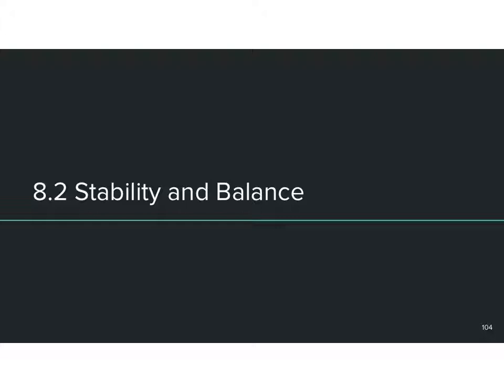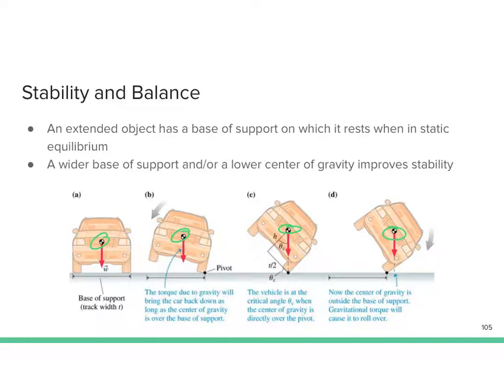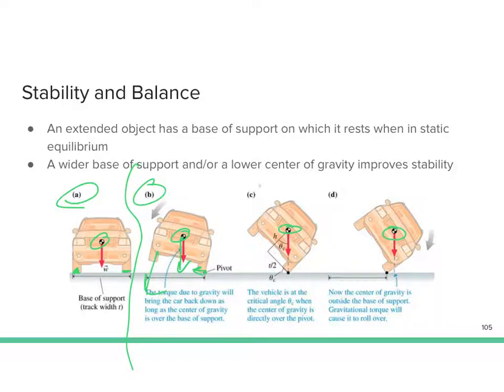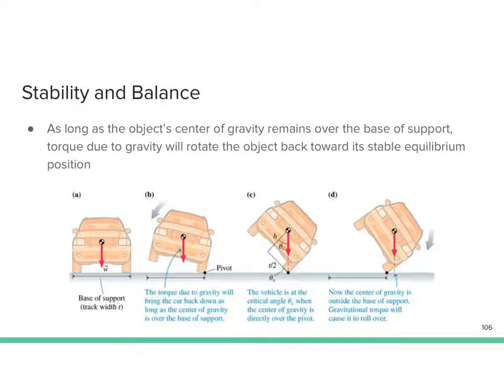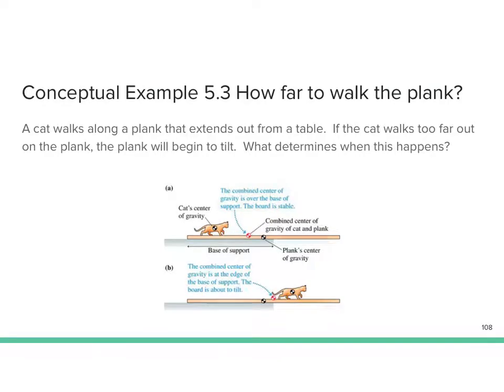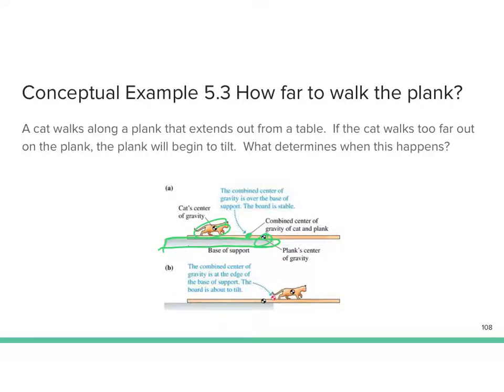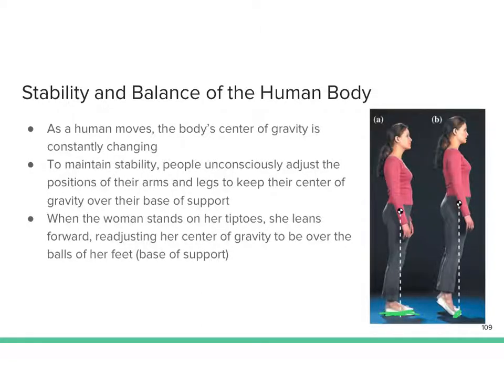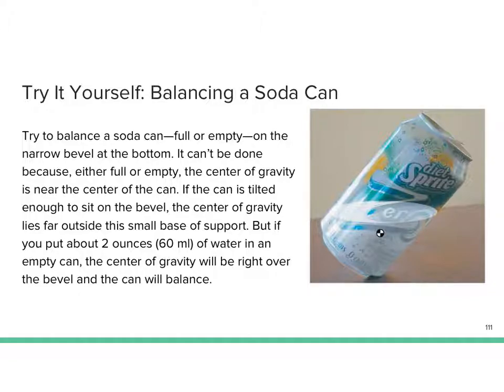8.2 - Stability and Balance